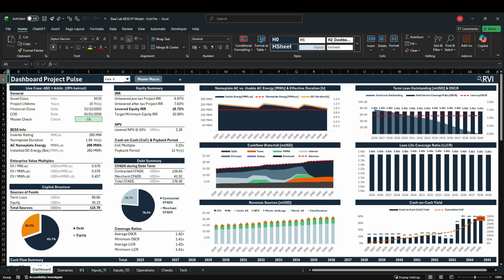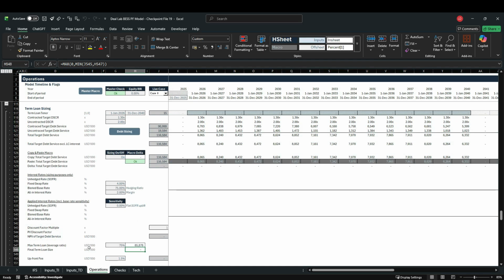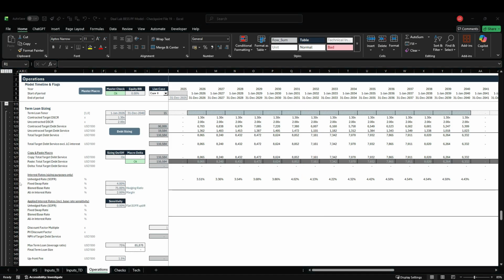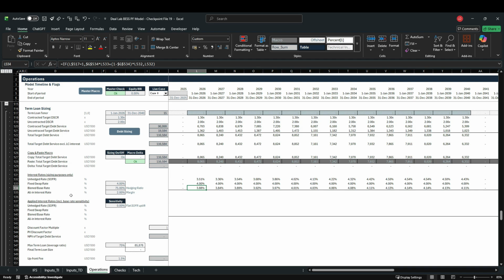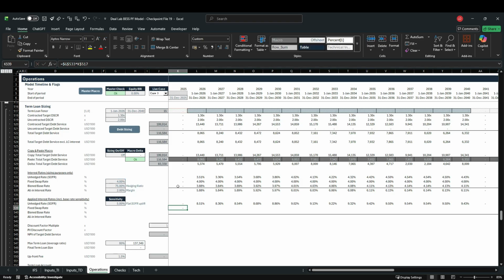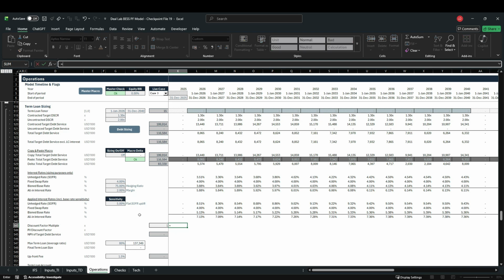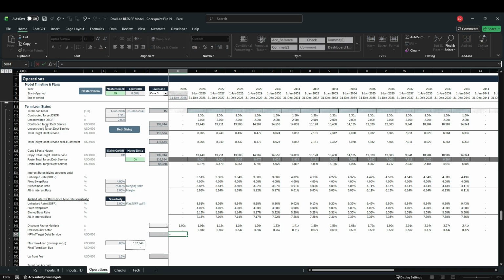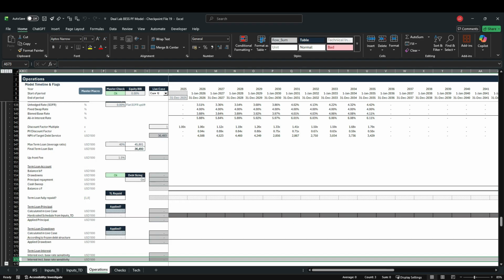Swap Hedge + PV of Debt Service: Term Loan Sizing in Project Finance (Excel) | Deal Lab Part 20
In this lesson, we take the DSCR-based sculpting output and translate it into a final term loan size using real-world interest rate mechanics — including SOFR, swap hedging, and the PV of debt service approach lenders use as a sizing cross-check.
You’ll learn how to:
• Set up the core interest rate assumptions (SOFR/base rate + margin)
• Model a swap hedge (fixed swap rate + hedging ratio) and calculate the blended funding cost
• Apply a discount factor / PV of debt service logic to size debt in a lender-style way
• Solve for the final term loan size that fits the sculpted debt service profile
• Understand why the “PV check” matters — especially when moving from a sculpted schedule to a financeable loan amount
This is a key bridge between a DSCR-driven debt service profile and a lender-ready financing case — and it sets up the next steps in the debt module (amortization mechanics, reserve accounts / LC, and credit metrics).

1. Start with Episode 1 and watch the playlist in order
2. Focus on understanding deal logic, not just Excel mechanics
3. Apply the framework to interviews, IC work, or live transactions